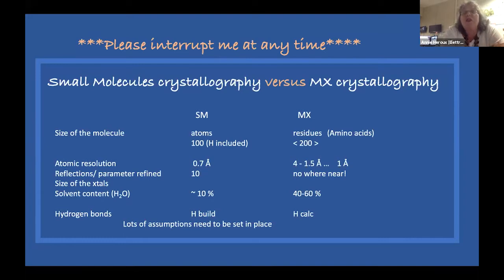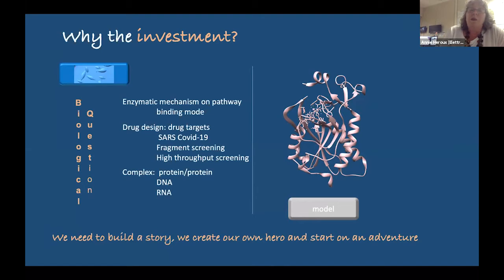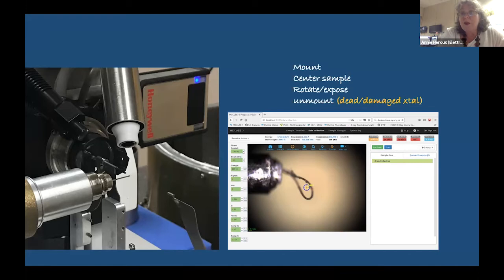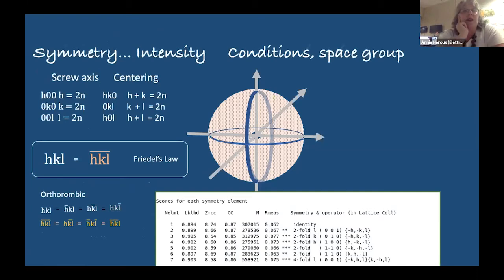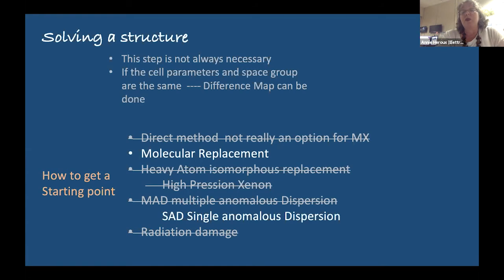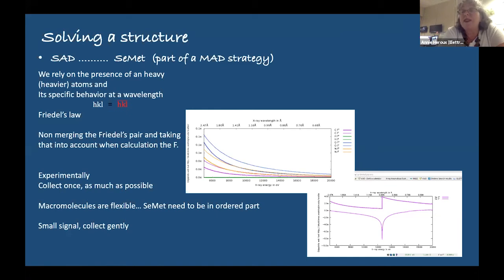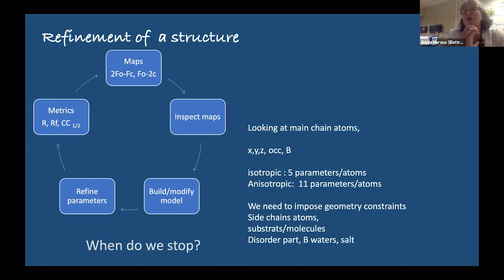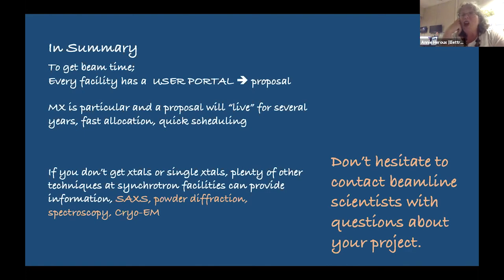HERCULES SC'21 - X-ray Diffraction: Macromolecular Crystallography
X-ray Diffraction: Macromolecular Crystallography by Dr. Annie Heroux from CERIC’s Italian Partner Facility, Elettra Synchrotron in Trieste